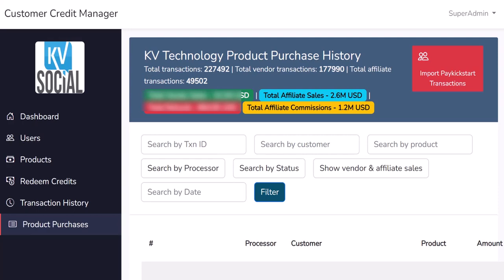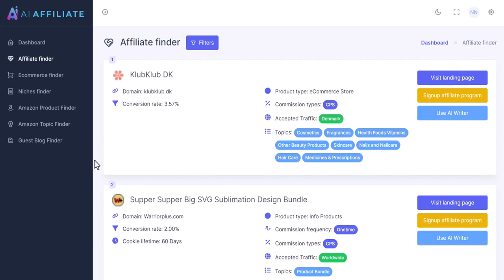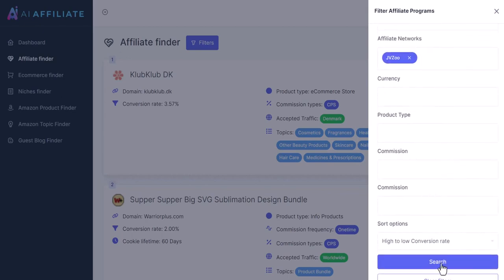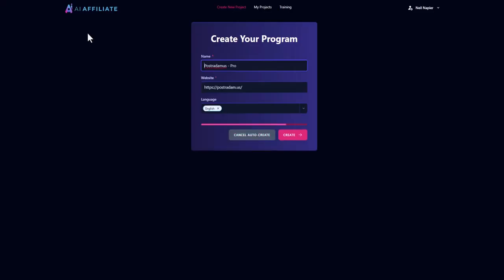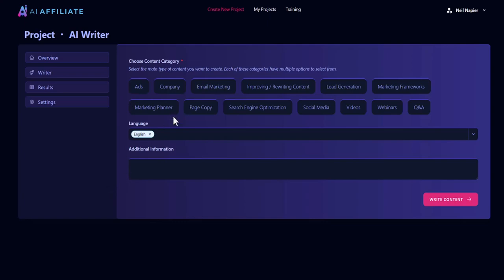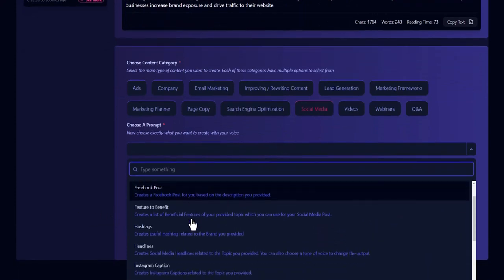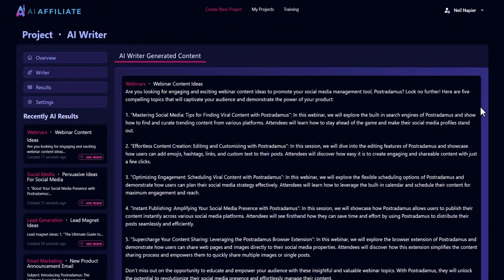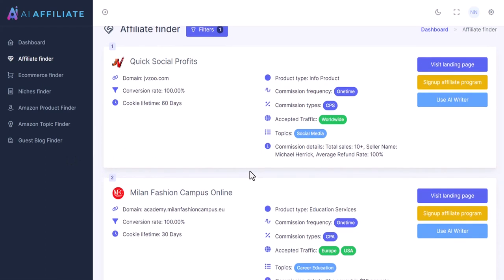AI Affiliate Review - Your Shortcut to Affiliate Marketing Success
to delve into the world of AI Affiliate Review.

Dive into the revolutionary world of affiliate marketing with our detailed AI Affiliate Review. AI Affiliate is transforming the game, leveraging cutting-edge technology to optimize your marketing strategies and skyrocket your earnings. In this video, we provide an in-depth AI Affiliate Demo, showcasing how this innovative tool can elevate your affiliate marketing journey.

Whether you're a seasoned marketer or just starting out, understanding the capabilities of AI Affiliate is crucial. Our AI Affiliate Demo walks you through the software's intuitive interface, advanced features, and how it seamlessly integrates with your existing campaigns to drive unprecedented results. Learn how to harness the power of AI to analyze trends, predict outcomes, and make data-driven decisions that boost your affiliate success.

Don't miss out on the opportunity to revolutionize your affiliate marketing efforts. Get AI Affiliate today and start experiencing the future of digital marketing. This is your chance to stay ahead of the curve and maximize your earning potential.

for more detailed review

●▬▬▬▬▬▬ Recommended Products ▬▬▬▬▬▬▬●

🔥 Create faceless videos using Pictory (Use Code "qmd7l" For 20% Discount)